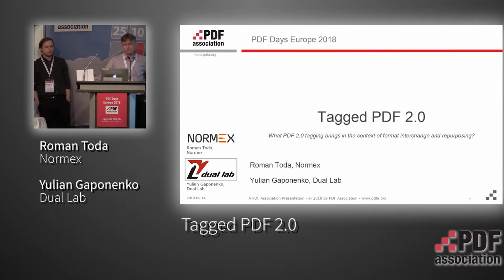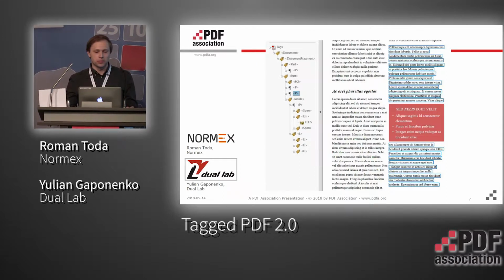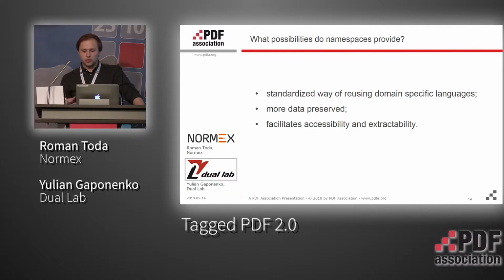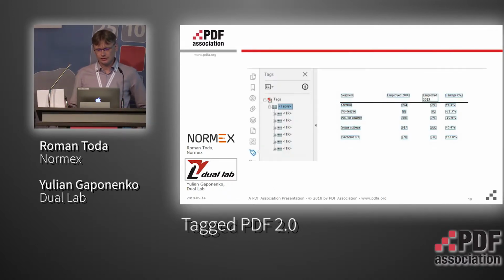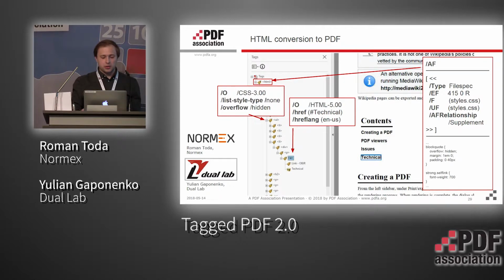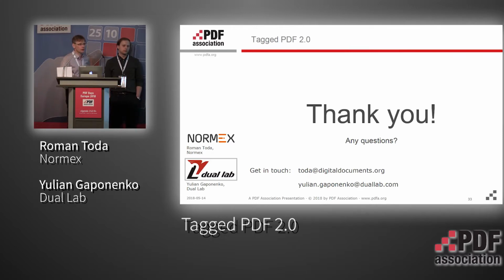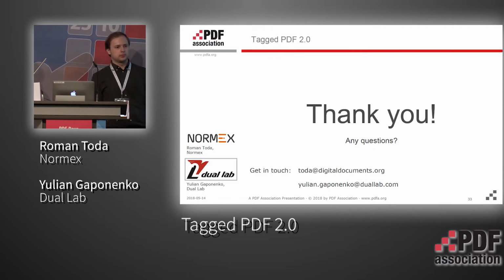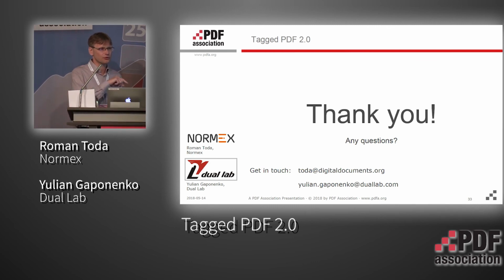Tagged PDF 2.0 - Roman Toda and Yulian Gaponeko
What PDF 2.0 tagging brings in the context of format interchange and repurposing?